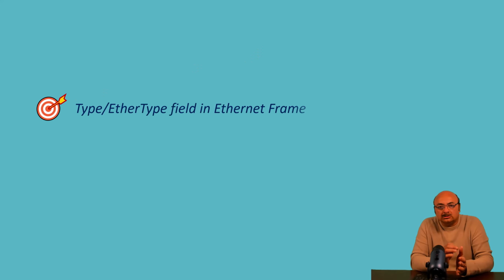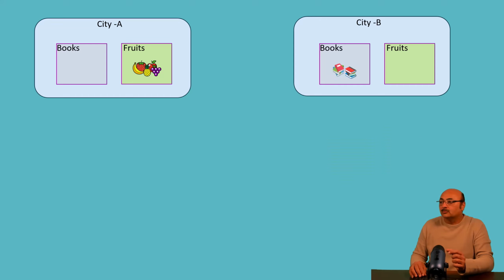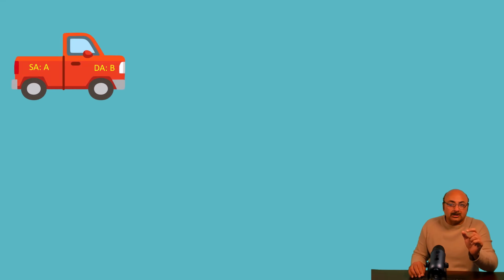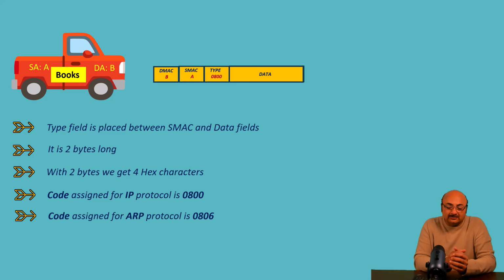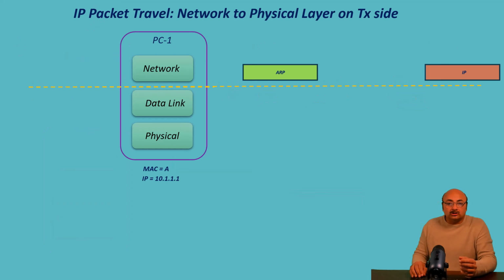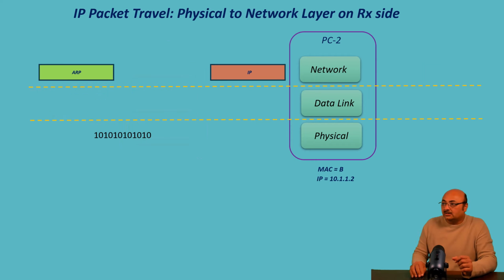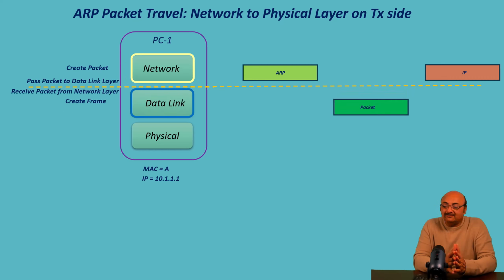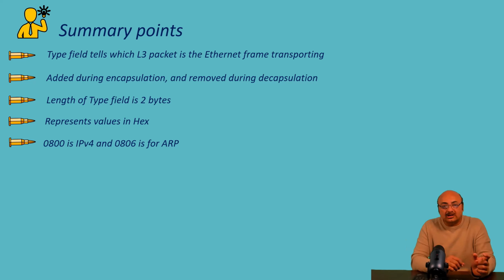Networking Basics: Lesson 13 - Ethernet Frame Type Field Explained with Animation 🚛📦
🚛 Ethernet Type Field Explained with Animation | Understand L2 to L3 Packet Delivery

In this animated video tutorial, I explain the Type field in the Ethernet frame — a crucial component that helps the Data Link Layer (L2) identify which Network Layer protocol (L3) the encapsulated packet belongs to.

🎓 What You’ll Learn:
✅ What is the Type field in an Ethernet Frame
✅ How it indicates the L3 protocol (e.g., IP or ARP)
✅ Real-life analogy using a pickup truck:

Pickup truck = Ethernet Frame

Contents = Layer 3 Packet (IP or ARP)

Label on the truck = Type field

Label "Books" or "Fruits" = Type codes like 0800 for IPv4 and 0806 for ARP

✅ How the Type field fits in the Ethernet frame:

Placed between SMAC and Data Field

Does not contain protocol names, but 4-digit hex codes

✅ Step-by-step animated walkthrough:

Sender Side (TX): IP/ARP packet comes from L3 → Ethernet adds Type field, SMAC, and DMAC → Frame sent as bits

Receiver Side (RX): Bits received → converted to Frame → L2 reads Type field (0800 or 0806) → sends payload to correct L3 protocol

📽️ This tutorial is perfect for:

Networking students

CCNA aspirants

Beginners looking to understand how layers interact

Anyone confused about where the Type field fits in the big picture!

💡 Simple analogies and animations make this complex topic easy to grasp.